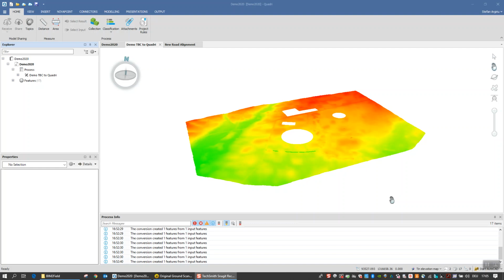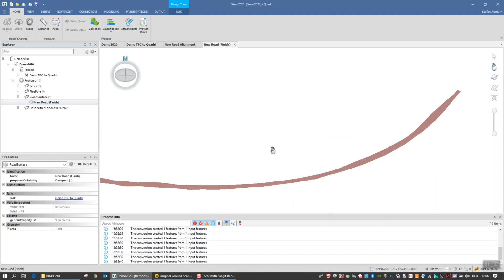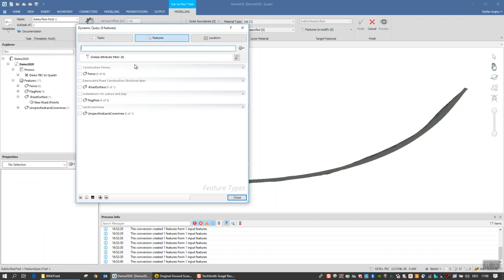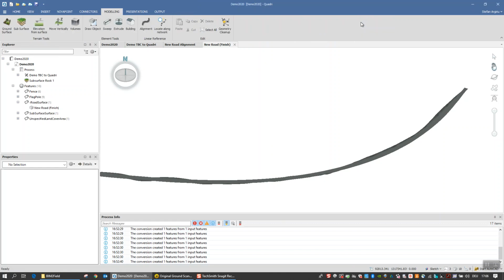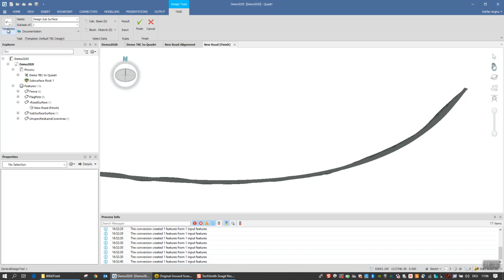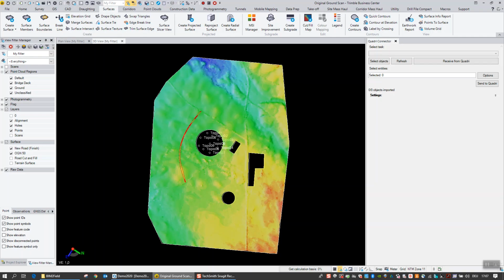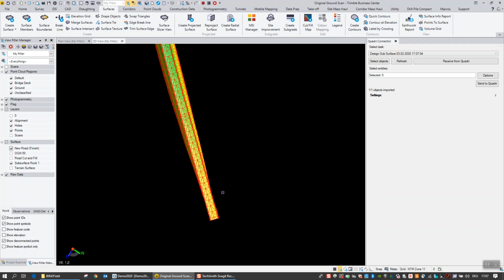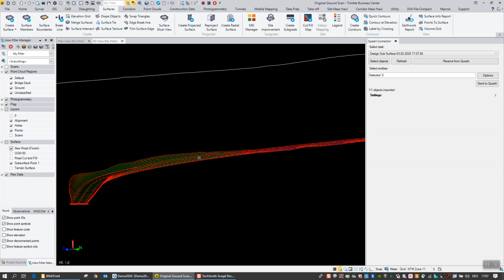Data Exchange from Quadri to TBC - Trimble Construction Software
In this video, we show you how to use the Civil BIM Collaboration software Quadri to send data to Trimble Business Center.

 Share your central model in the cloud according to BIM requirements (BIM maturity from level 3 and 4). Quadri provides a shareable "single source of truth" for core project data that needs to be aligned, well organized, up-to-date, and easy to get to all parties.